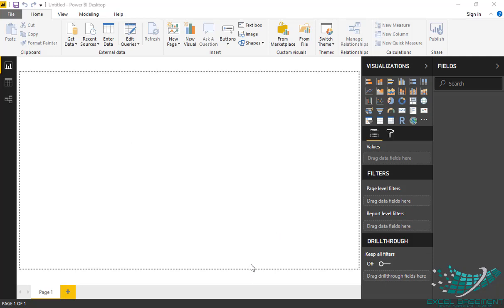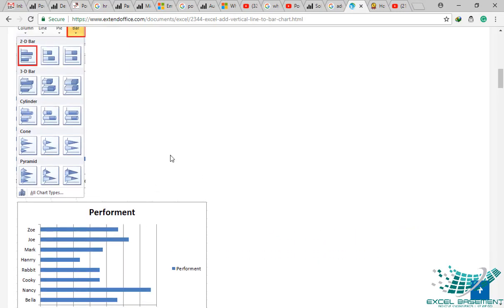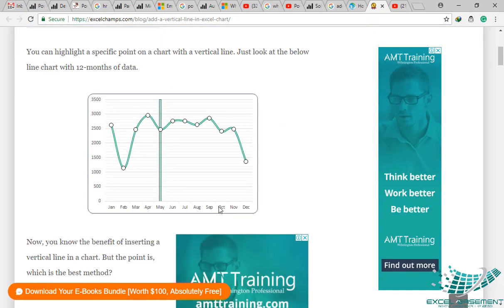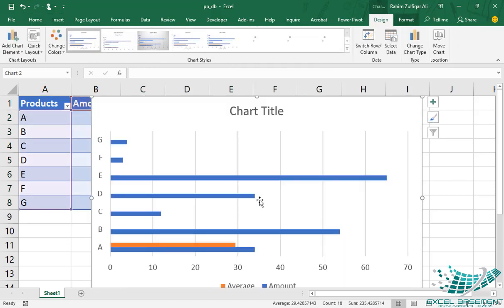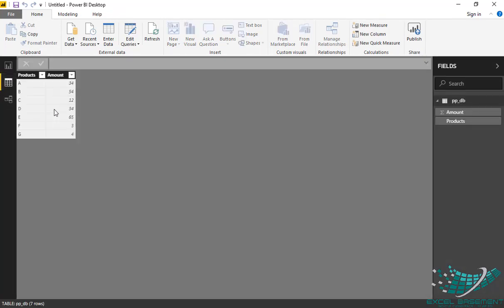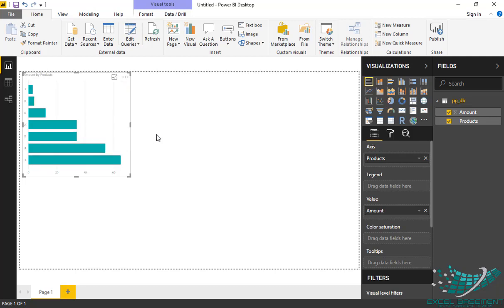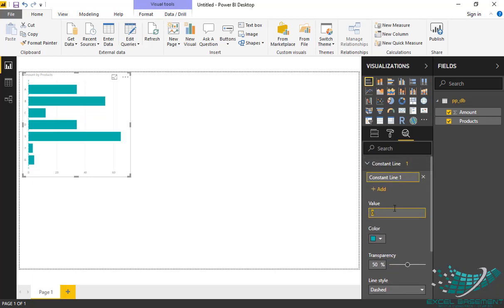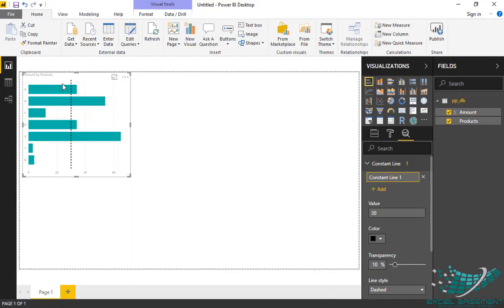Power BI Video # 1 - Add Vertical Average Line in Power BI with Bar Chart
Learn Power BI with Rahim Zulfiqar Ali - Training
Add Vertical Average Line in Power BI with Bar Chart